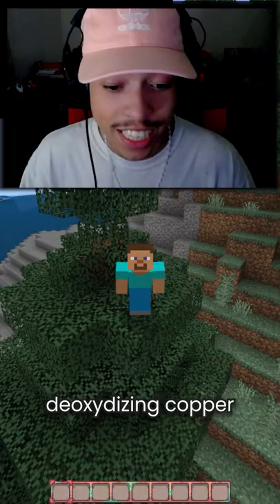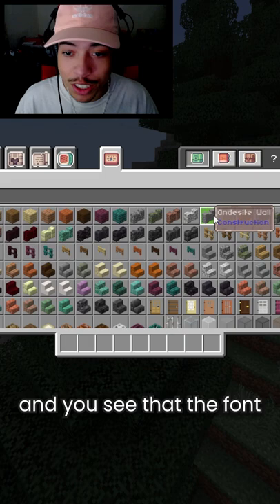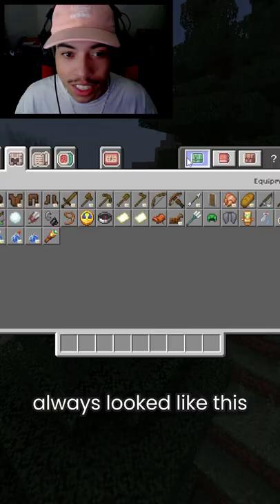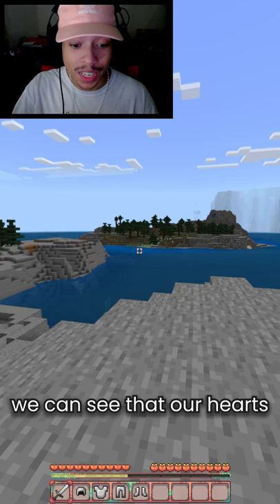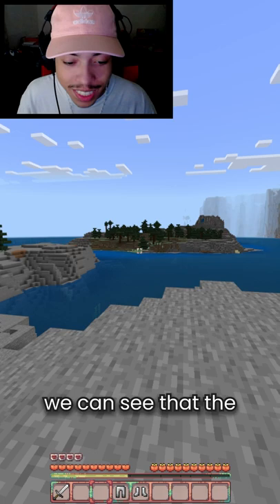This is the CUTEST Aesthetic Minecraft Bedrock Texture Pack!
LIKE THE VIDEO OR YOU'LL HAVE BAD LUCK :)

follow all of these pls :)
We are playing on Minecraft bedrock 1.18 . This could be considered a Minecraft but challenge . This is modded Minecraft . There are many Minecraft mods . We are beating Minecraft in this video . We have done many Minecraft but challenges . This is not Minecraft java edition . We play on Minecraft: Bedrock Edition . We used a Minecraft bedrock add-on , or mod , for this video . There is many Minecraft bedrock addons . Minecraft bedrock edition is also on the Nintendo Switch , Xbox One , Xbox Series X ( and Xbox Series S ) , PS4 , PS5 , mobile devices ( Minecraft pocket edition ) , and Windows 10 ( pc ) .